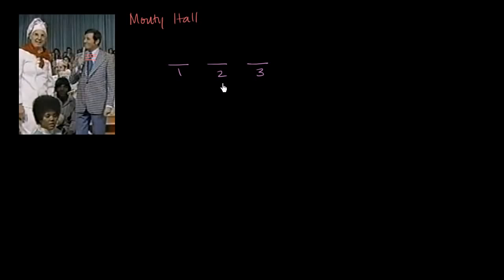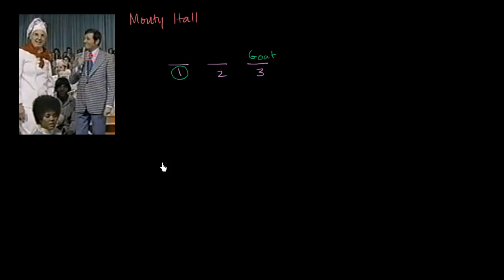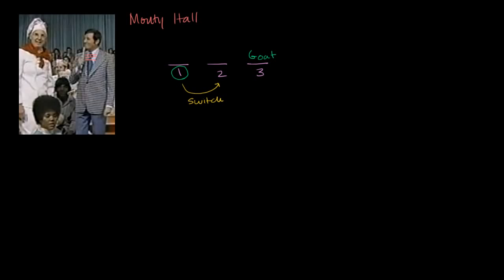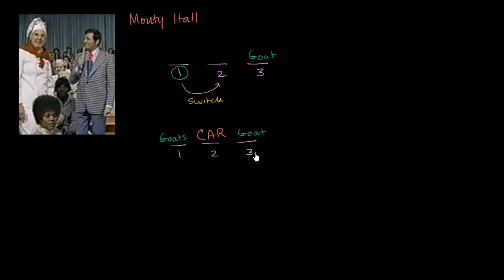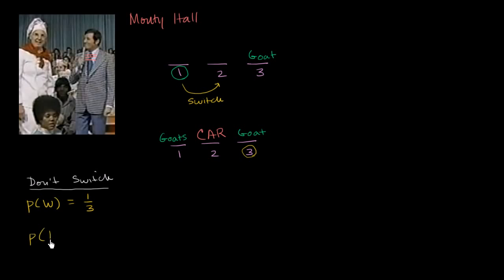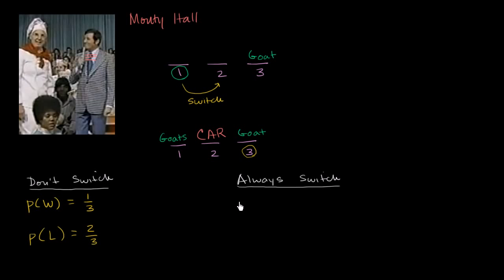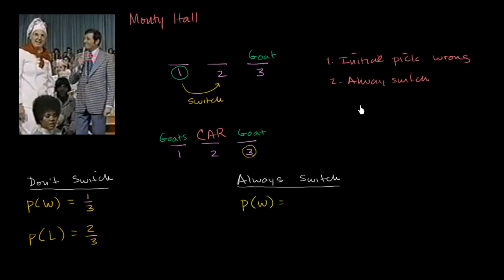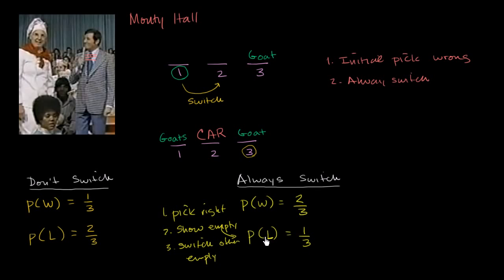Monty Hall Problem